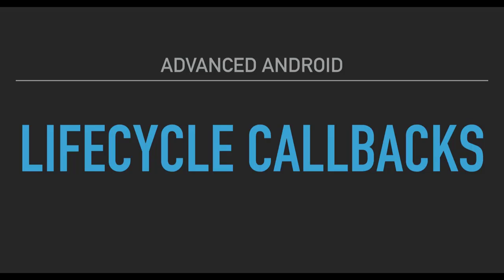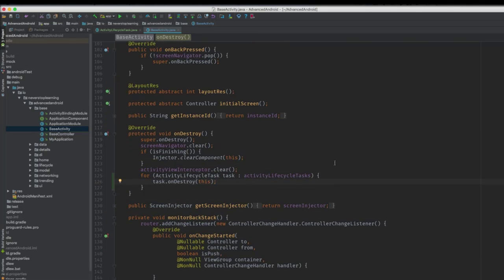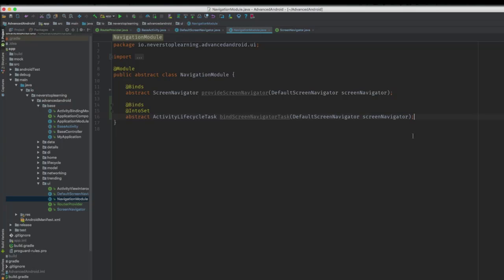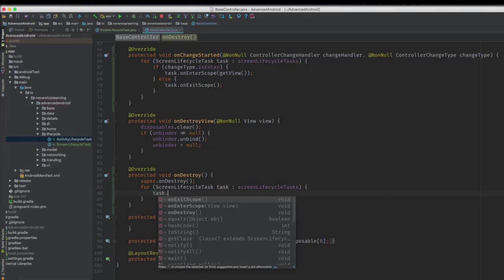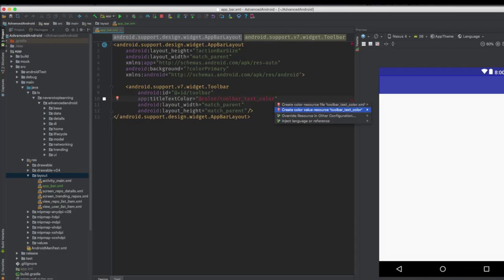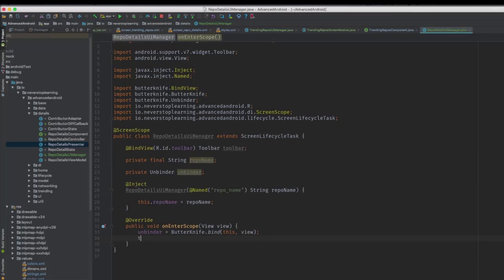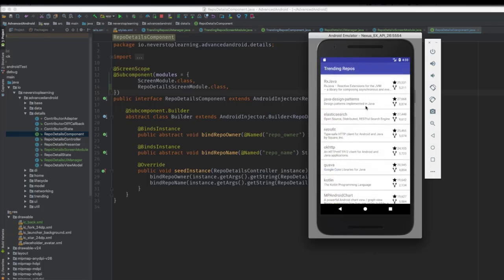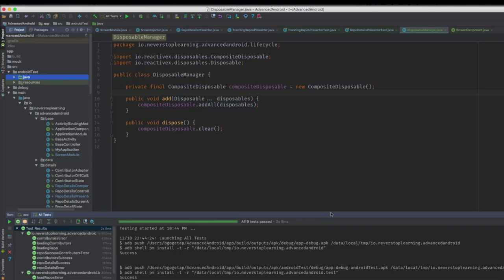How Dagger Android lifecycle callbacks work (2024)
In this video, we delve into the inner workings of Dagger Android lifecycle callbacks in 2024. We explore topics such as The ActivityLifecycleTask, Converting ScreenNavigator Implementations, The ScreenLifecycleTask, Updating the Toolbar, and Using a DisposableManager to clean up scoped Disposables. Whether you are a coding beginner or looking to enhance your skills in dependency injection with Dagger 2 for Android, this tutorial is perfect for you. Watch as we break down the intricacies of Dagger 2 Android MVVM and provide an example of Dagger 2 Android implementation.

00:00 Section Overview
01:59 The ActivityLifecycleTask
04:37 Converting ScreenNavigator Implementations
11:12 The ScreenLifecycleTask
15:32 Updating the Toolbar
24:51 Using a DisposableManager to clean up scoped Disposables